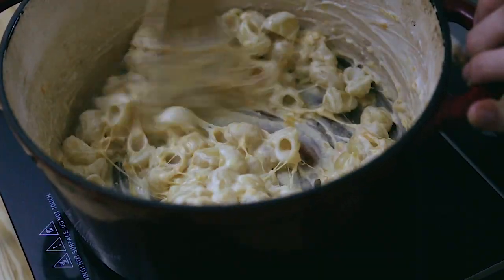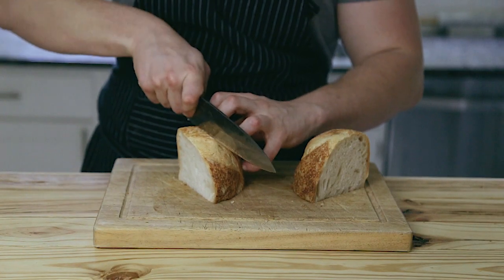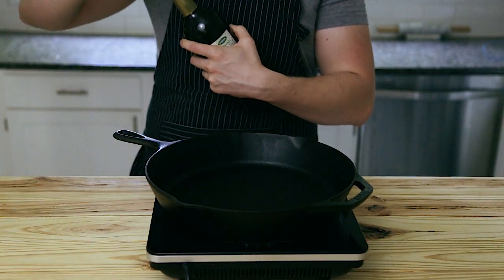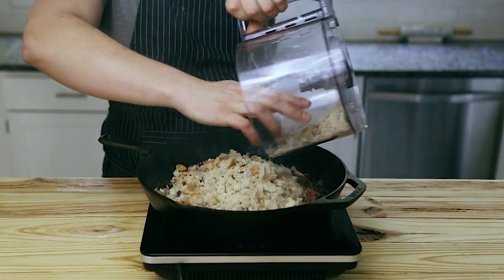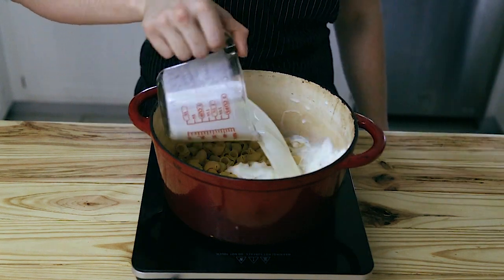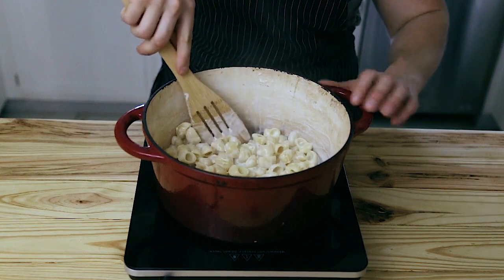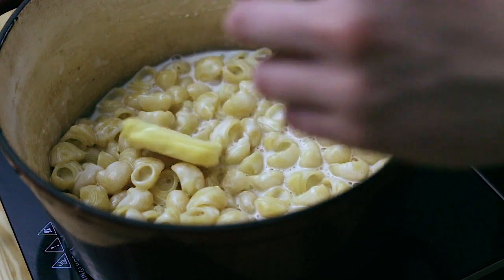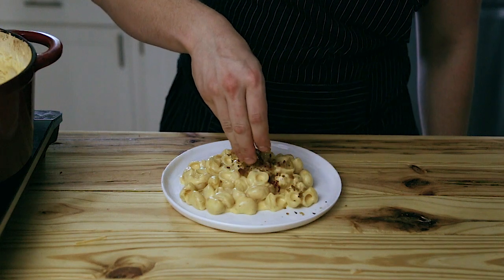Crispy Top Mac and Cheese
Mac and cheese is a childhood favorite that even I will never give up. I mean come on, pasta, butter, and an excessive amount of cheese? Sold.

Ingredients you'll need: